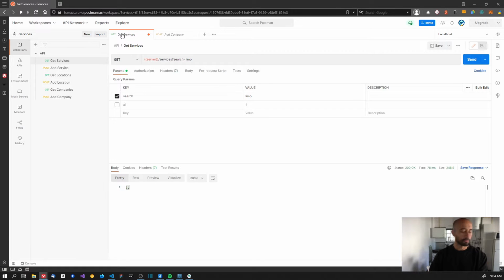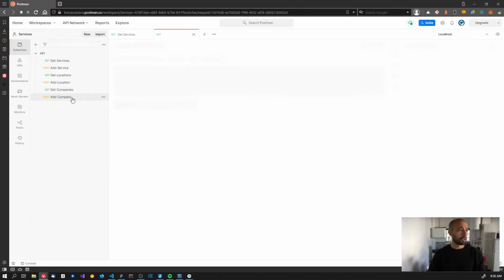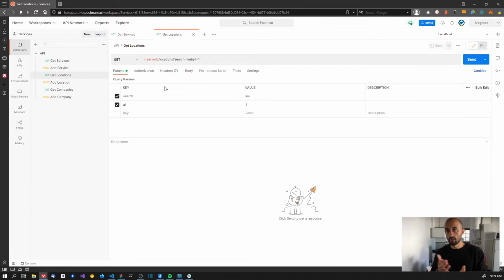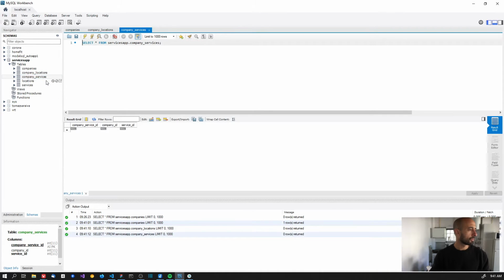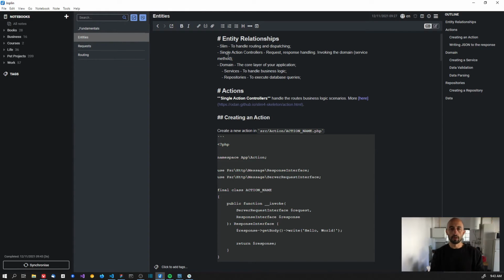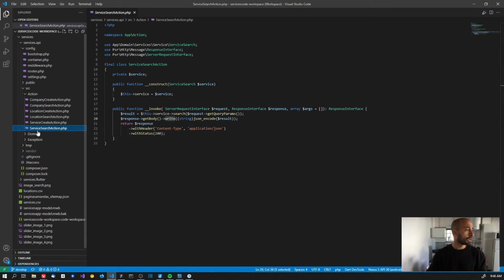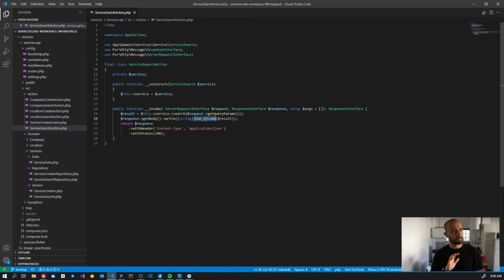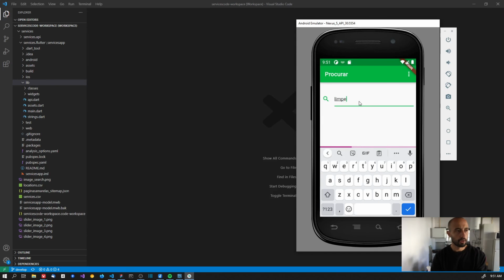Using the Slim Framework with my Flutter App | Video 2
In this video I'm going to show you the current state of the Flutter mobile app and how I've built the REST API.

We'll go over how I've used the Slim Framework to build the REST API and how I'm using Postman to test it.

# PREVIOUS VIDEO

# NEXT VIDEO

# TOOLS